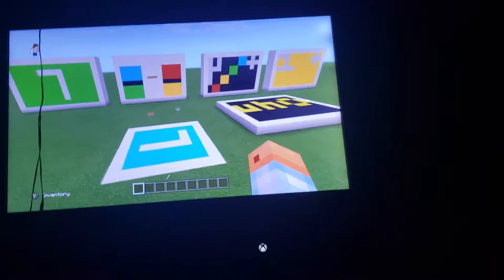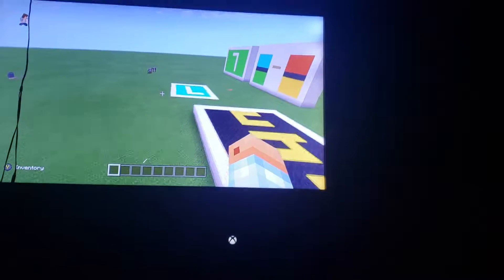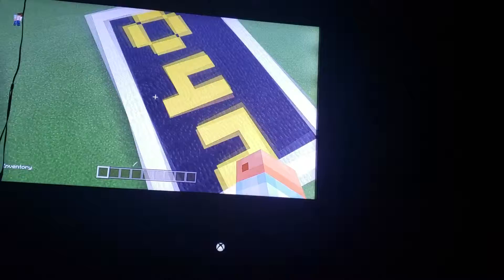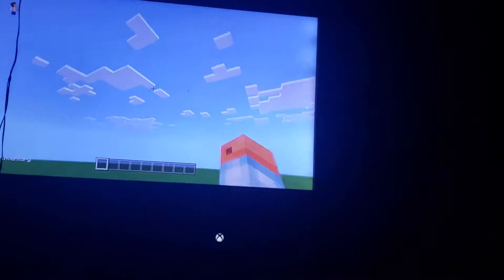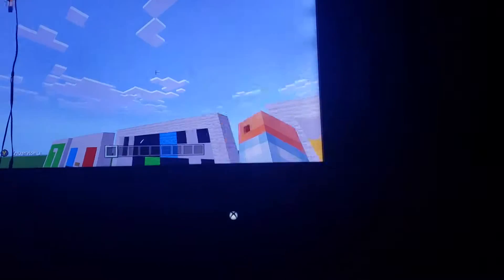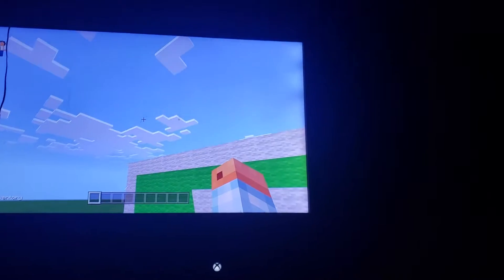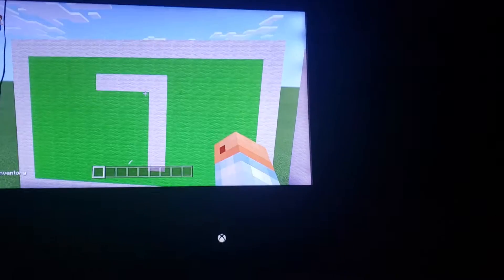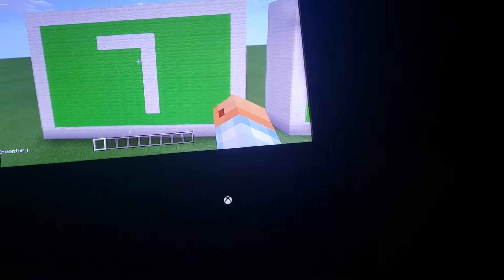Minecraft uno cards Xbox one